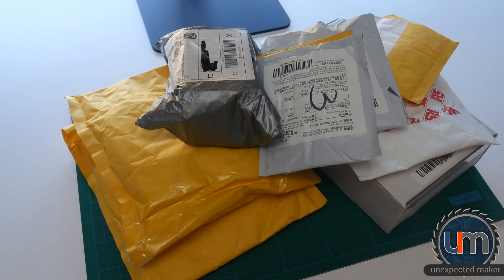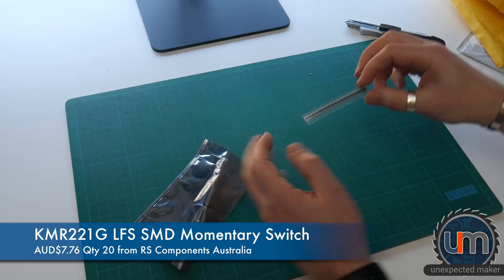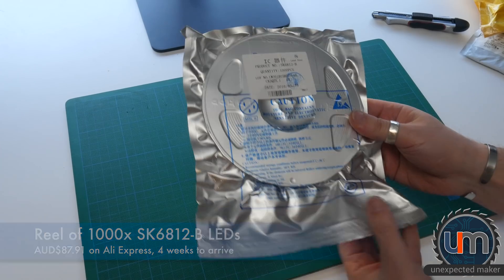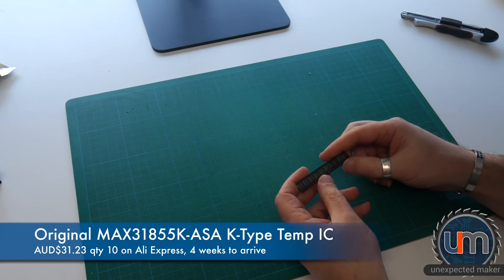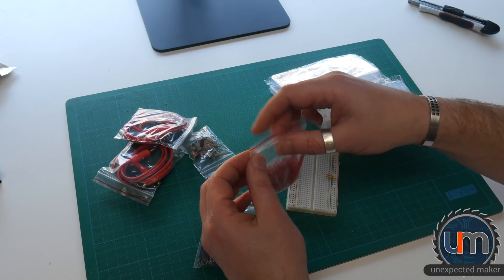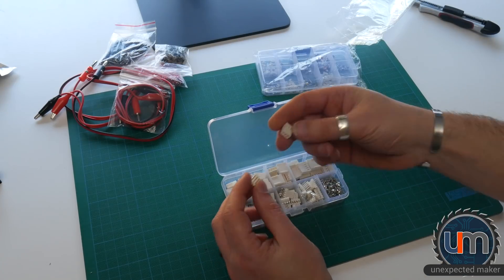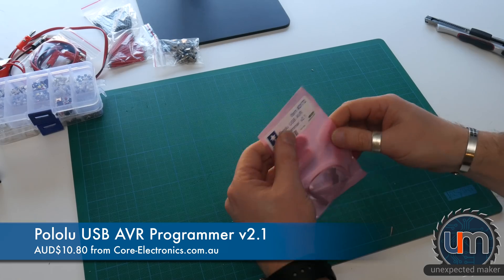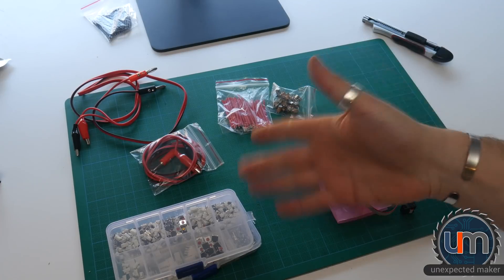Unexpected Mail #15 - I'm going broke!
M-m-m-mail Time! I'mg going to go broke if I keep doing this!

Here are some links to some of the products I have shown in this video:

2.54mm Pitch 2 Pole Screw Terminal 10 pack (eBay link)

Striveda 22 AWG Flexible Silicone Soild Wire Kit (eBay link)

Reel of 1000 SK6812-B 5050 RGB LEDs

SN74HC595D 8bit Shift register SOP16 (SMD)

SOP8 to DIP8 Wide body IC Adapter

MAX 31855K K-Type Temp Probe IC
Link is gone folks, sorry... cheapest on eBay is 3x the price :(

Pololu USB AVR programmer v2.1 (eBay link)